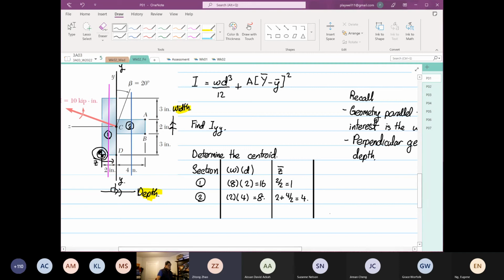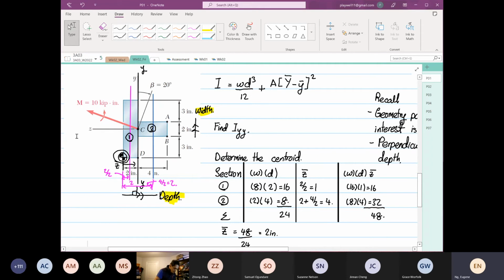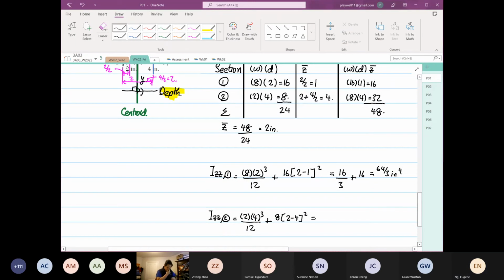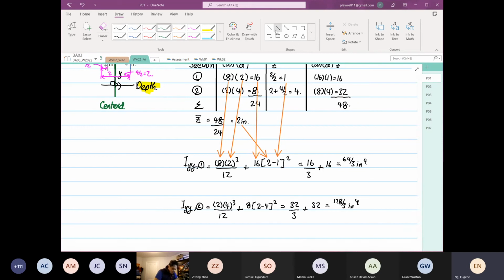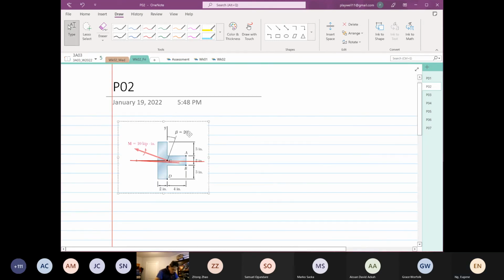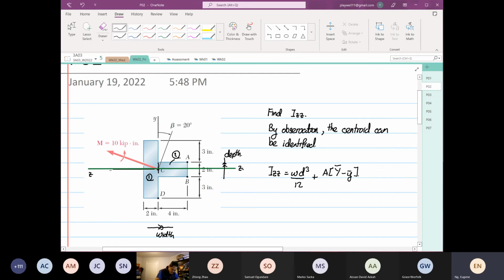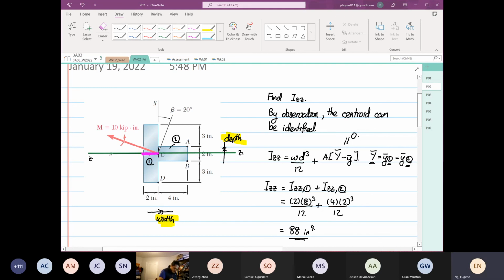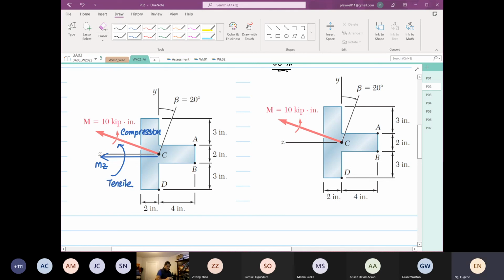Wk02 Fri Ecc Bend P02